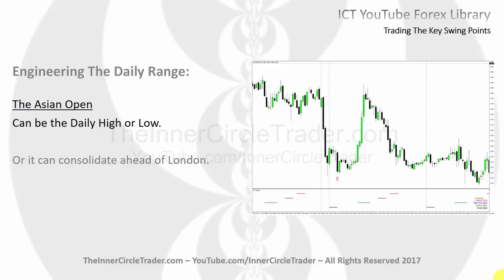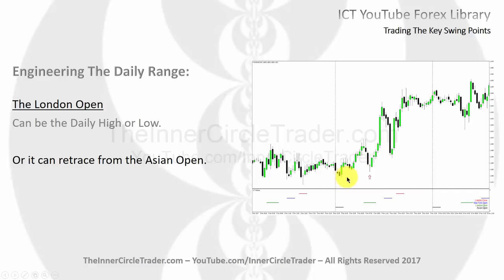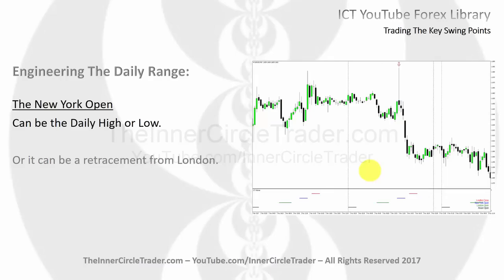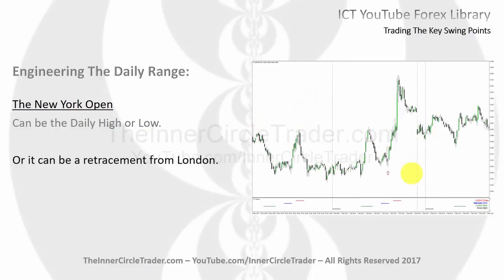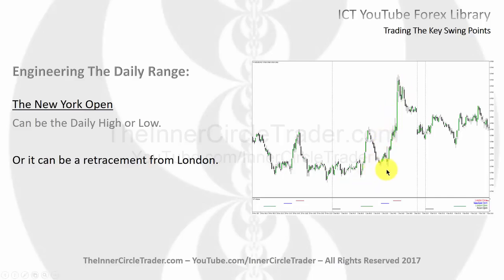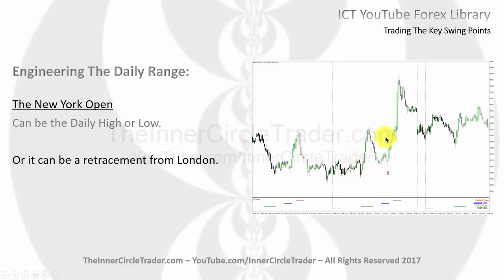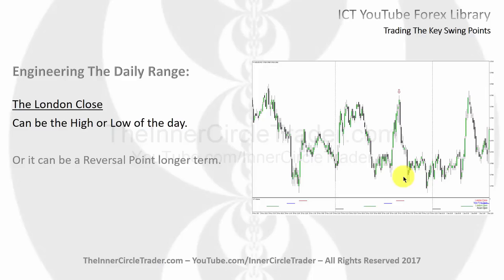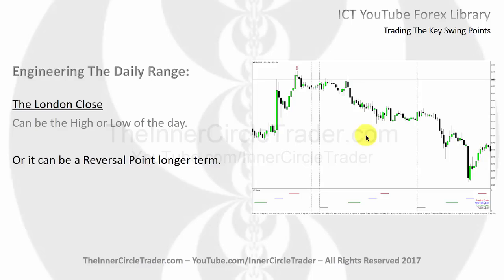ICT Forex Trading The Key Swing Points | Forex trading For Beginners | Binaru Trading